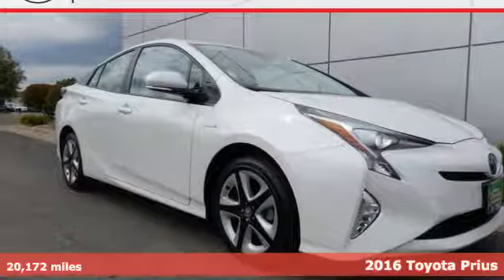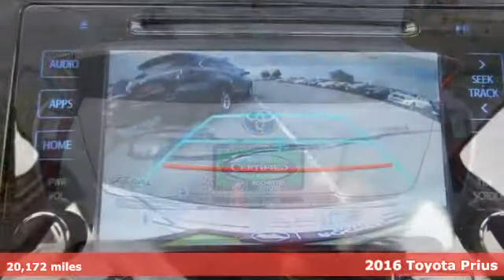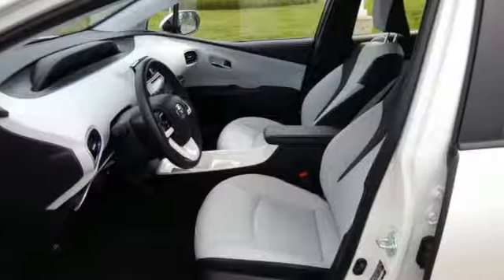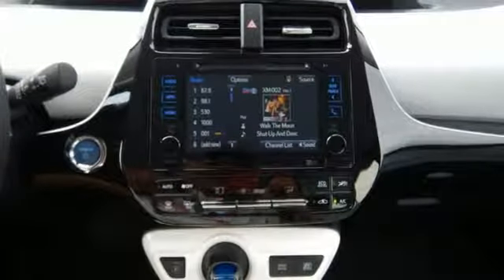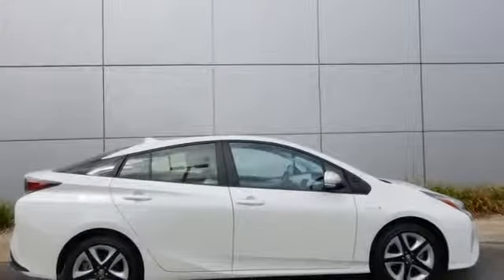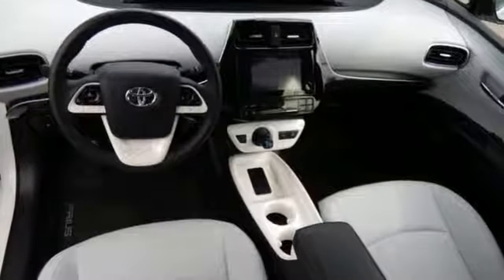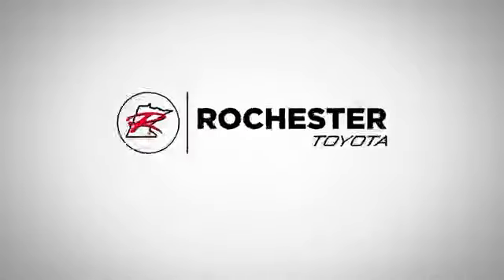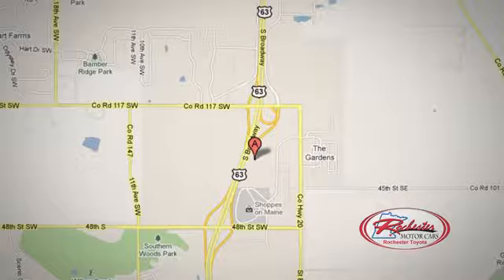Used 2016 Toyota Prius Rochester, MN SA42247 - SOLD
Year: 2016
Make: Toyota
Model: Prius
Trim: Four Touring
Engine: 1.8L 4-Cylinder DOHC 16V VVT-i
Transmission: CVT
Color: White
Interior: Moonstone
Mileage: 20172
Stock #: SA42247
VIN: JTDKARFU0G3028717
New Price! Certified. 2016 Toyota Prius Four Touring FWD Navigation Backup Cam Bluetooth USB AUX Blizzard Pearl Priced below KBB Fair Purchase Price! One Owner, Clean Vehicle History Report, Softex, Heated Seats, Satellite Radio, 4-Wheel Disc Brakes, 6 Speakers, ABS brakes, Alloy wheels, AM/FM radio: SiriusXM, Blind Spot Sensor, Brake assist, CD player, Electronic Stability Control, Exterior Parking Camera Rear, Four wheel independent suspension, Garage Opener, Lane Change Assist, MP3 decoder, Power driver seat, Prius Four Touring Package, Radio: Entune Premium Audio w/Navigation/App Suite, Rear Bumper Applique, Rear window wiper, Steering wheel mounted audio controls, Traction control, Variably intermittent wipers. 50/54 Highway/City MPGbrbrToyota Certified Used Hybrids Details:brbr * Transferable Warrantybr * Limited Warranty: 12 Month/12,000 Mile (whichever comes first) from certified purchase datebr * Vehicle Historybr * 174 Point Inspectionbr * Warranty Deductible: $50br * Roadside Assistancebr * Powertrain Limited Warranty: 84 Month/100,000 Mile (whichever comes first) from original in-service datebr * Battery 8 years/100,000 miles (whichever comes first) from original in-service datebrbrbrAwards:br * 2016 IIHS Top Safety Pick+ Stop by, call, or email us today at Rochester Toyota. We look forward to earning your business.

Address:
4365 Canal Place Southeast